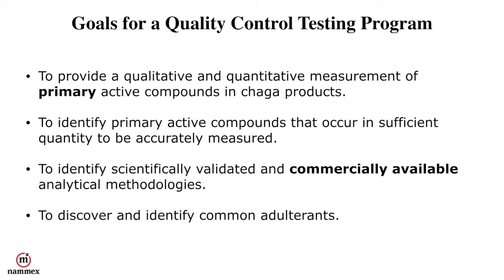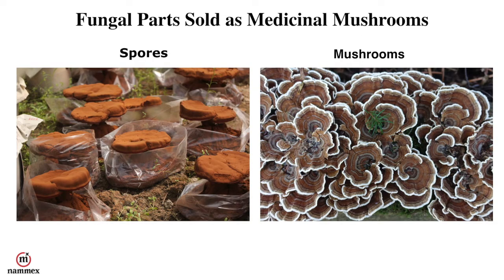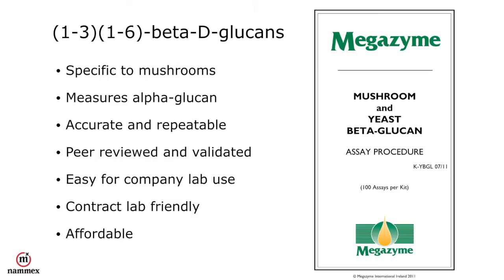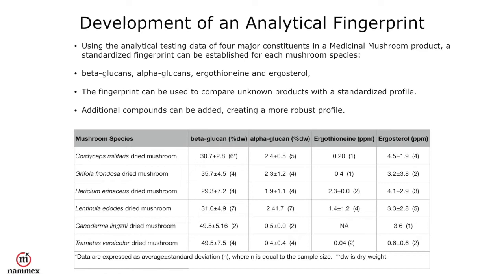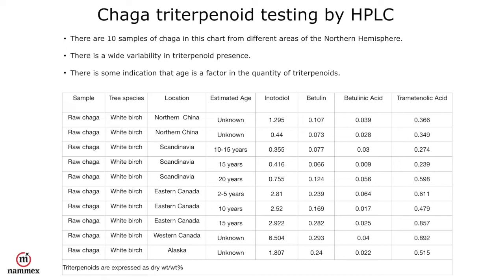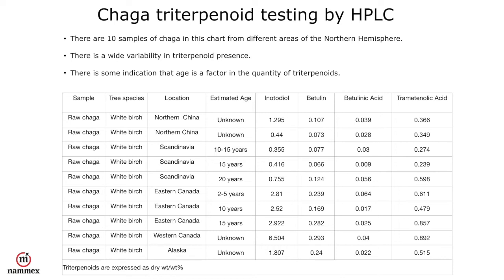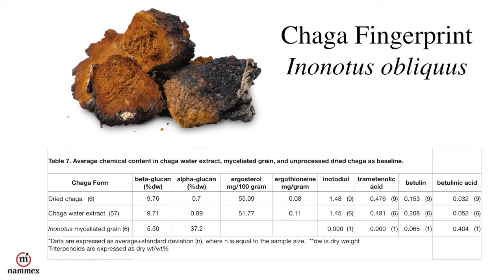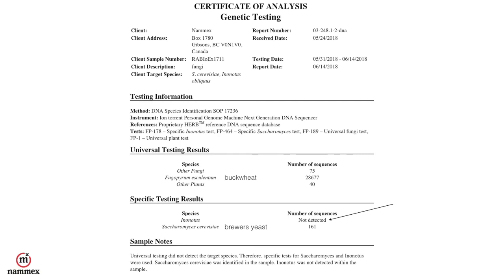Chaga Quality Control: Testing & Analytical Fingerprinting Measures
Jeff Chilton, founder of Nammex, presented at the 2021 International Society for Mushroom Science conference on quality control measures for Chaga (Inonotus obliquus).

0:00 Jeff introduces himself and the topic of the video
0:15 The goals for the testing program
0:43 Jeff answers the question “what is a medicinal mushroom?”
1:15 the fungal parts being sold as medicinal mushrooms
2:10 What is chaga?
3:00 The quality control regulations that Nammex follows
4:00 Megazyme method was peer reviewed by the Journal of AOAC International
4:35 Nammex has developed a fingerprint for all their medicinal mushrooms using their testing methods
5:15 chaga triterpenoid testing via 10 different samples
8:15 Nammex’s fingerprint on Chaga
10:00 The DNA analysis Nammex runs on mushroom species
10:20 Jeff shares a few COA’s on mushroom species